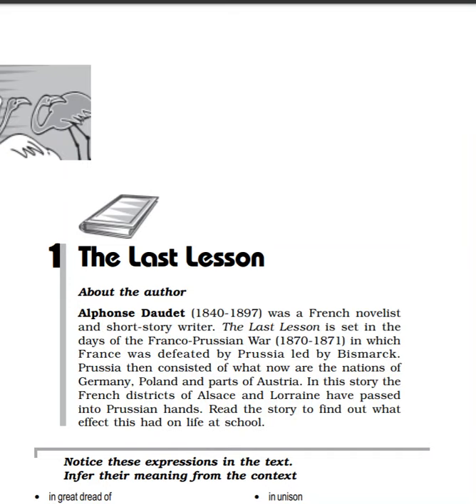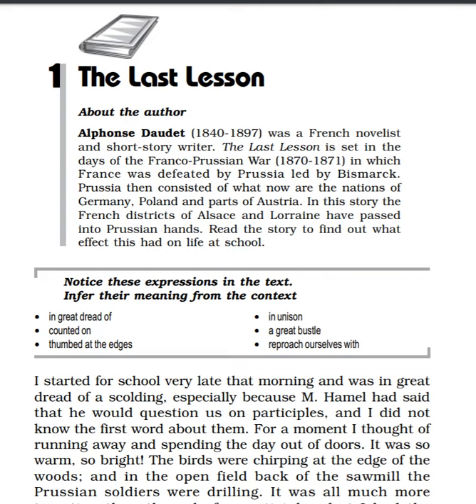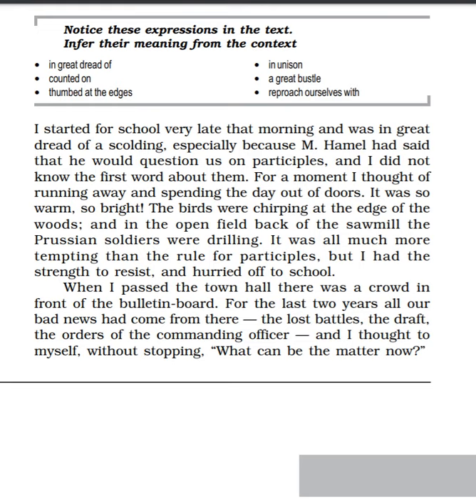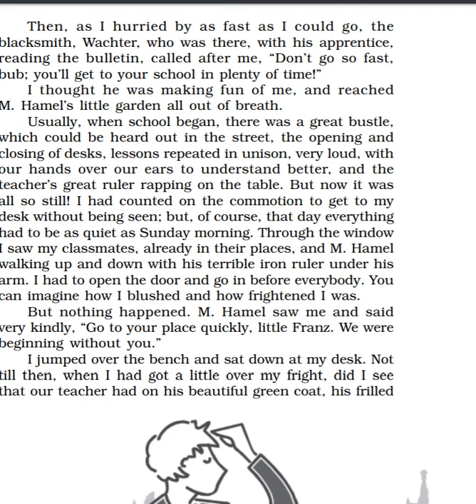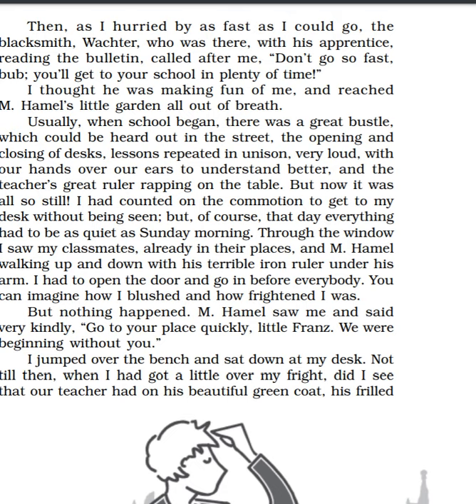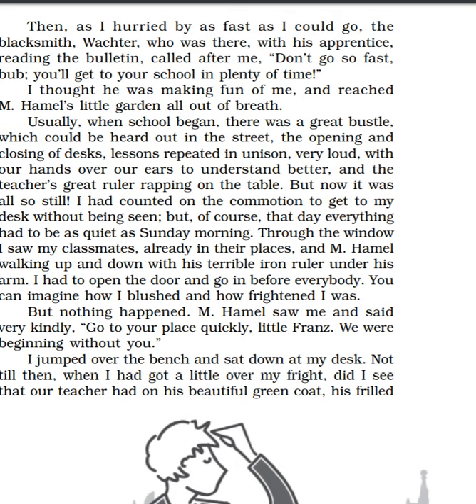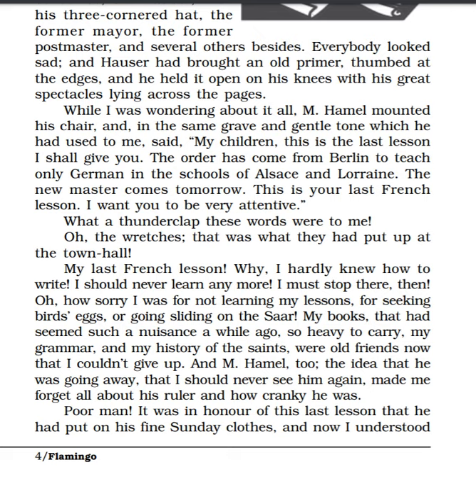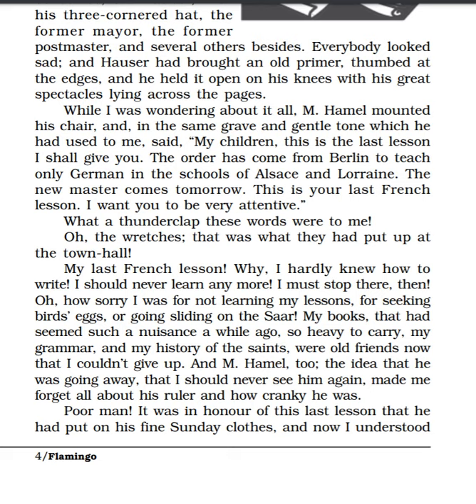12th English | Flamingo Lesson 1 | The Last Lesson | lecture 1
MODEL K M SR SEC SCHOOL TOHANA FATEHABAD HARYANA